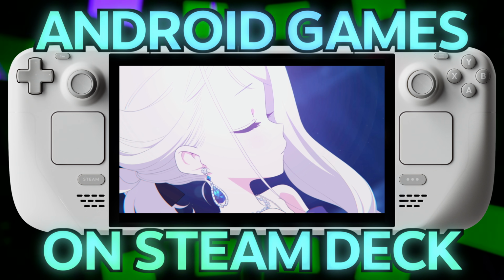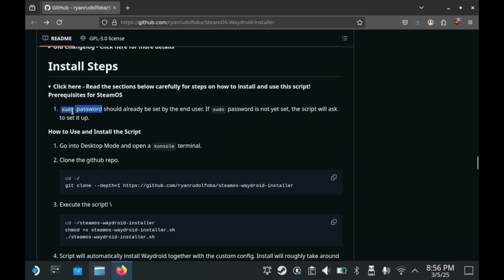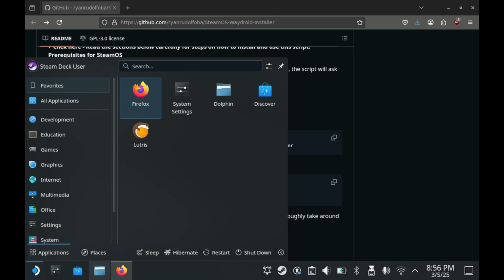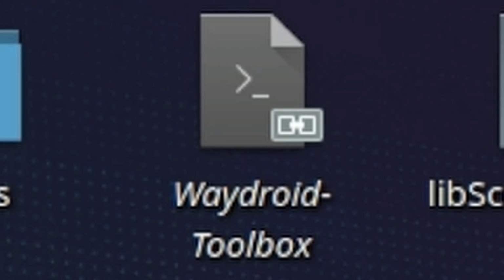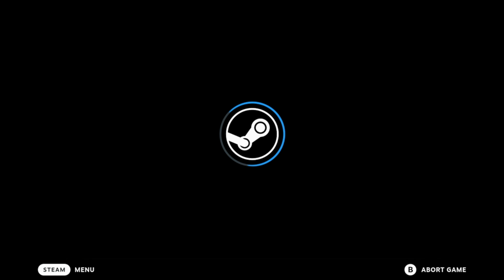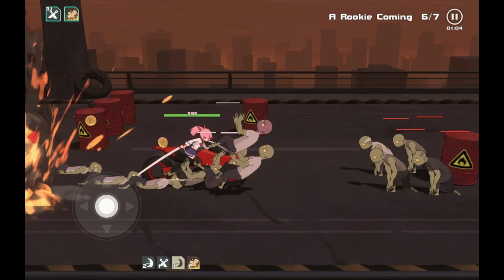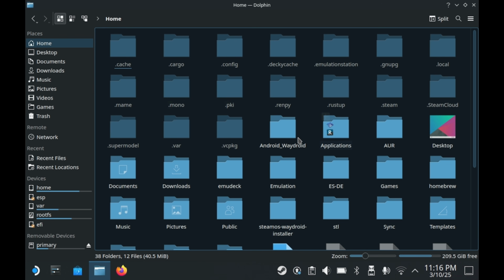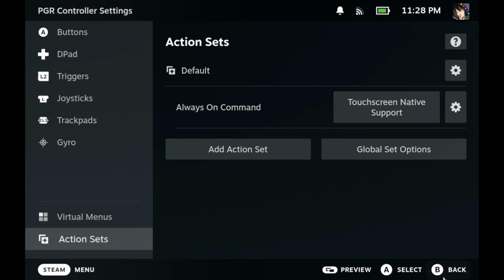「The Steam Deck Masterclass REDUX Vol 11.5 - Android Games on Steam Deck」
Android Games huh

▰▰▰▰▰▰▰▰▰▰▰▰▰【Ｏｆｆ Ｔｈｅ Ｃｏｎｓｏｌｅ Ｐｏｄｃａｓｔ】▰▰▰▰▰▰▰▰▰▰▰▰▰

Check Out the Off The Console! A hot new podcast ft Gardiner Bryant, Games Revealed, and I.

▰▰▰▰▰▰▰▰▰▰▰▰▰【Ｍａｓｔｅｒ　Ｃｌａｓｓ】▰▰▰▰▰▰▰▰▰▰▰▰▰
Check Out the ENTIRE Steam Deck Master Class series!

▰▰▰▰▰▰▰▰▰▰▰▰▰▰▰▰【Ｌｉｎｋｓ】▰▰▰▰▰▰▰▰▰▰▰▰▰▰▰▰

▰▰▰▰▰▰▰▰▰▰▰▰▰▰▰【Ｃｒｅｄｉｔｓ】▰▰▰▰▰▰▰▰▰▰▰▰▰▰▰

▰▰▰▰▰▰▰▰▰▰▰▰【Ｃｈａｐｔｅｒｓ】▰▰▰▰▰▰▰▰▰▰▰▰
Coming Soon!